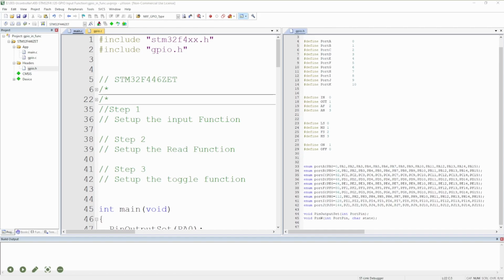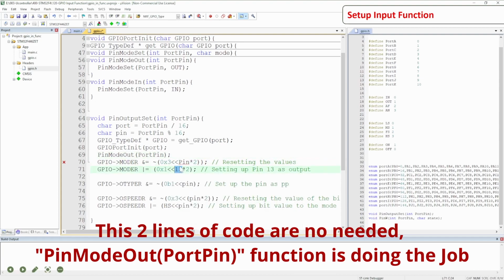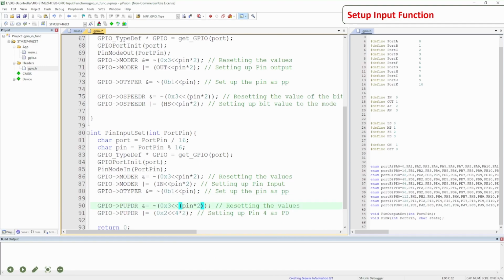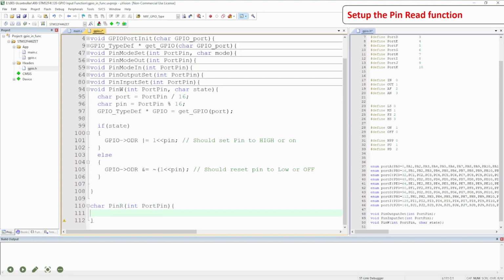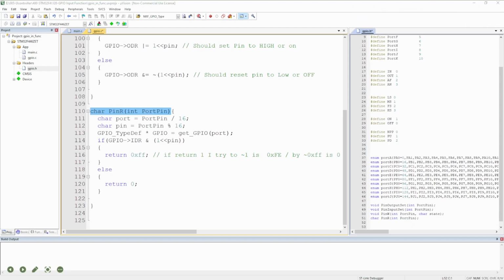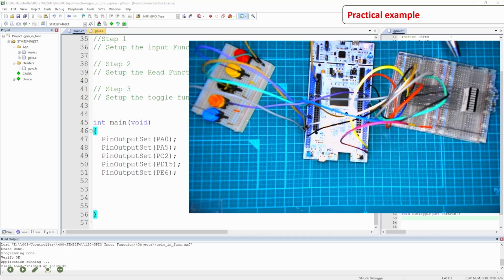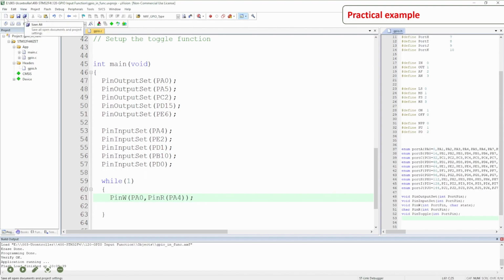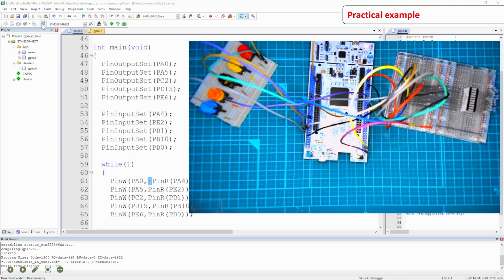111- STM32 Tutorial: Create Universal GPIO Pin Input Function for All STM32 MCU 🚀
Discover how to build a universal GPIO pin input function for all STM32 MCU families in this comprehensive tutorial. We'll use uVision Keil 5 to create a versatile solution for your projects! 🛠️🌟

In this video, we'll guide you through the process of building a universal GPIO pin input function that works for all STM32 MCU families, using uVision Keil 5. This tutorial is perfect for both beginners and experienced developers, as it will expand your embedded systems knowledge and provide you with a valuable tool for your projects.

Don't forget to like, comment, and share this video with aspiring embedded systems developers and anyone looking to learn how to build a universal GPIO pin input function for all STM32 MCU families using uVision Keil 5! 🚀

🎯 What to expect:

00:00 - Introduction

01:23 - InputSet Function

10:37 - Rin Read function

15:03 - Pin Toggle function

17:31 - Input Function Example

✅ Key Features:

Comprehensive guide to building a universal GPIO pin input function
Covers all STM32 MCU families
Utilizes uVision Keil 5
Perfect for both beginners and experienced developers

STM32 Tutorial
GPIO Pin Input Function
STM32 MCU Families
uVision Keil 5
Embedded Systems